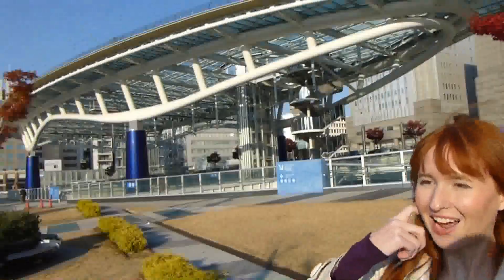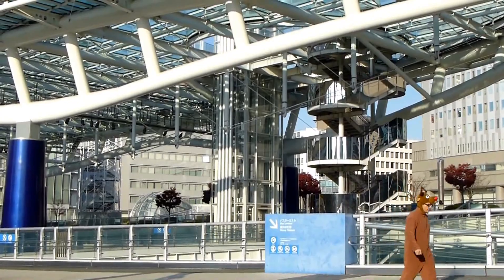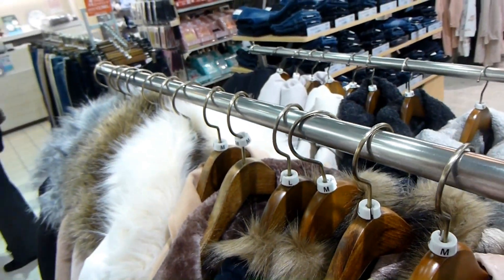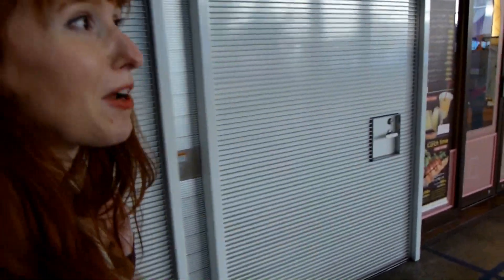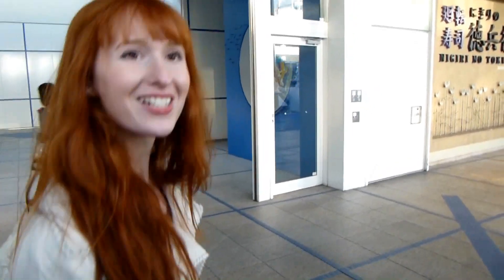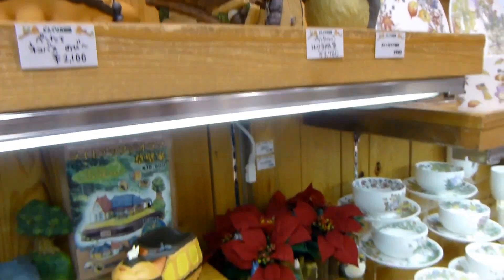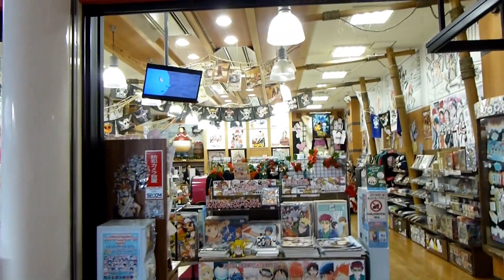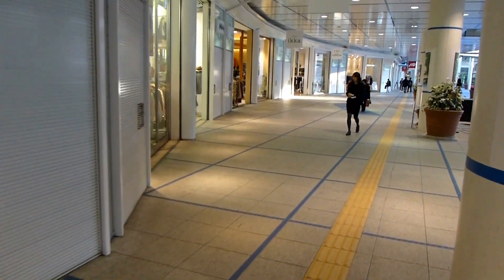Oasis 21 ~outdoor shopping center~ 【オアシス２１】日英字幕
- Oasis 21 is an open-air shopping center in Sakae, Nagoya. It has everything from clothing and shoes to Ghibli and Shonen Jump, and Baskin Robbins (also called 31 ice in Japan) ice cream! And the roof has a giant fountain pool!

Dutch subtitles thanks to: Angelina CL
Danish subtitles thanks to: 愛ラブ
German subtitles thanks to: Emma

The songs are "Cherubs" and "Talk About Your Feelings" by Josh Woodward and can be found on his